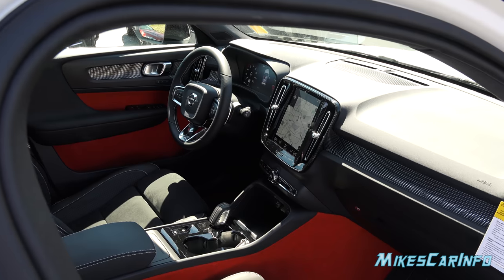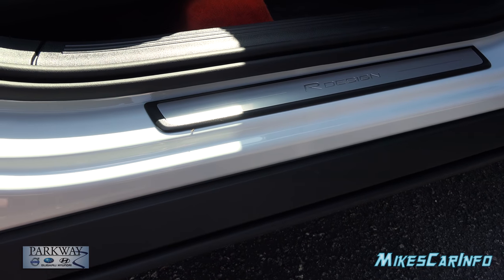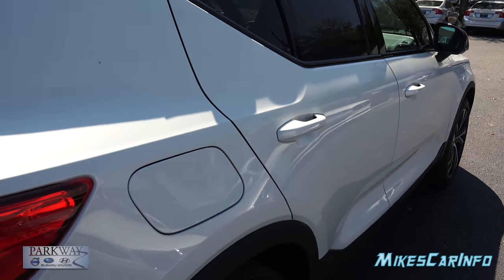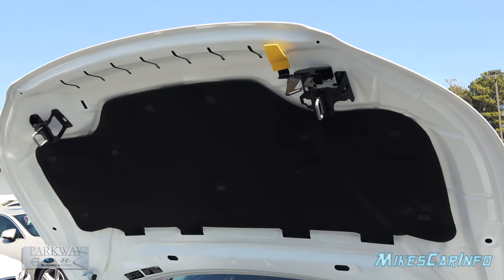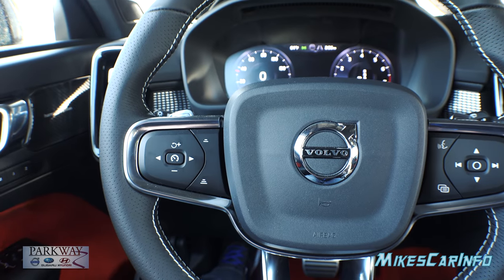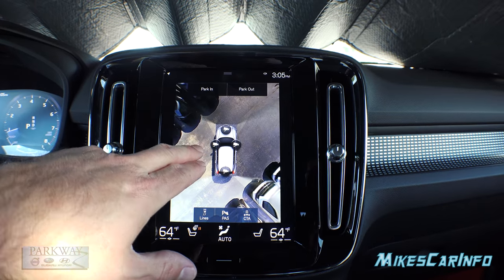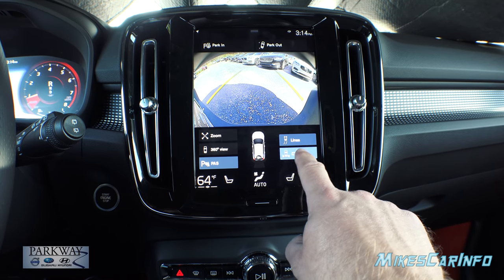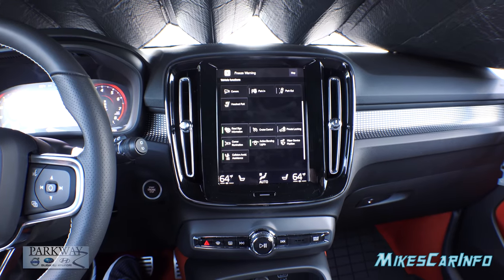👉 2019 Volvo XC40 T5 R Design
Special thanks to:
Parkway Volvo Cars

I work hard to help people learn about new vehicles hitting the market. I work alone and produce high quality videos that compete with big companies (and win in many cases). I need your help to keep helping others. Please invest in the future of free information that is not influenced by big companies.
Ways to help:
*Share my channel and videos directly to people you know.

New Channel for those who seek it.

Charcoal Nubuck Leather w/available Lava Carpet & Door Inserts
Diamond Cut Alloy Wheels

Standard and optional features Music by Karl Casey